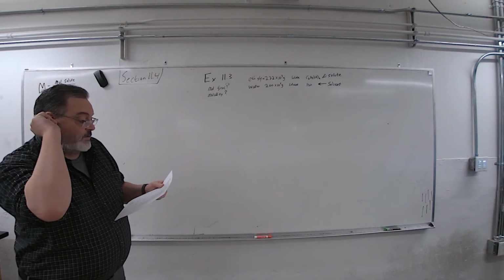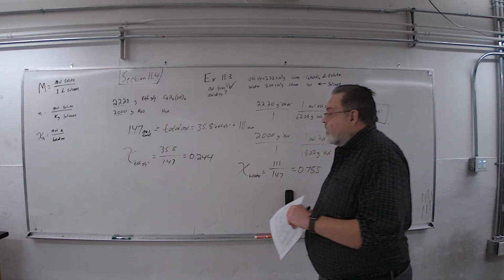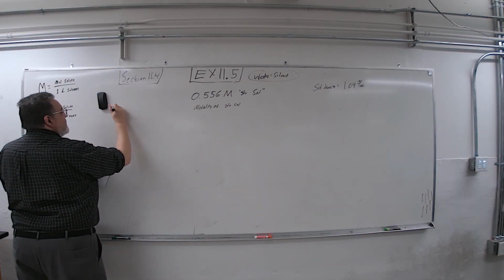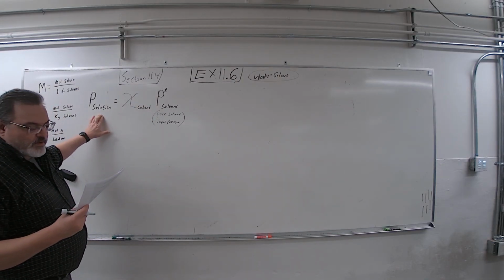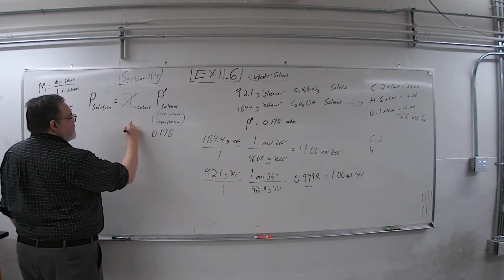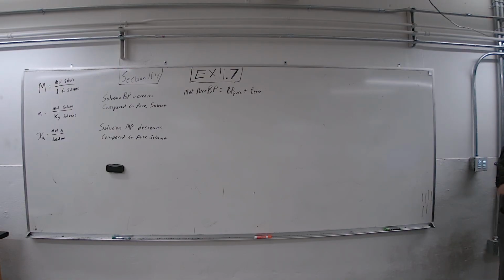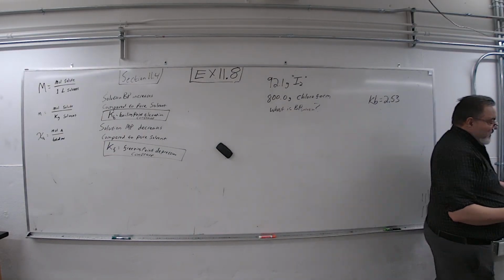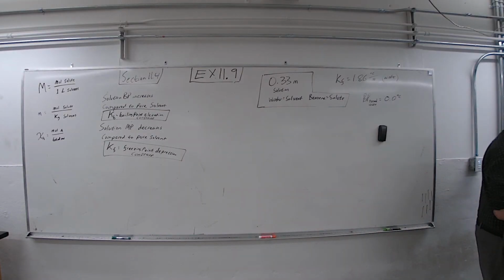Friday_Jan_30_noon